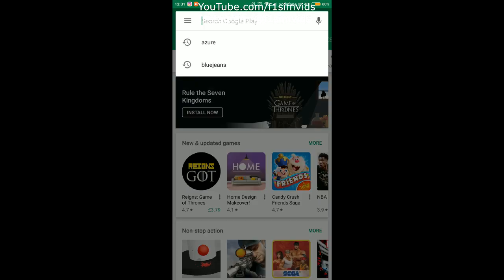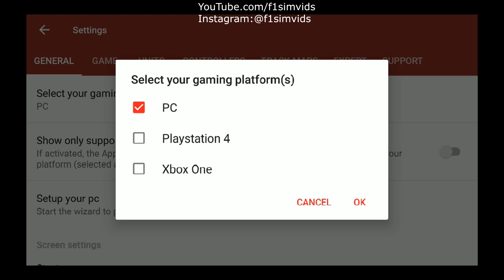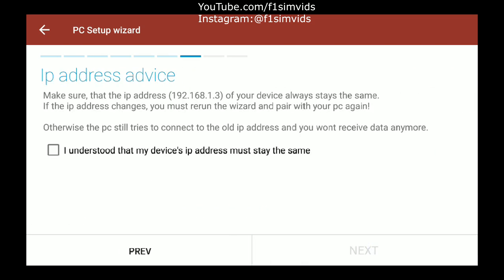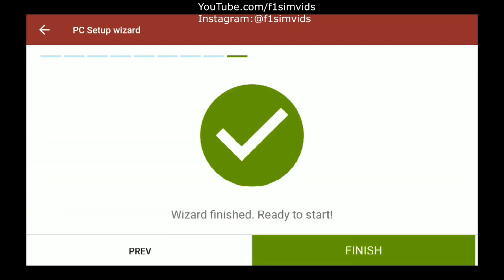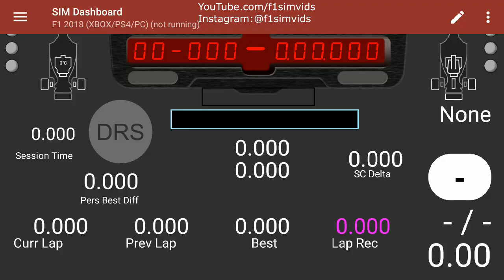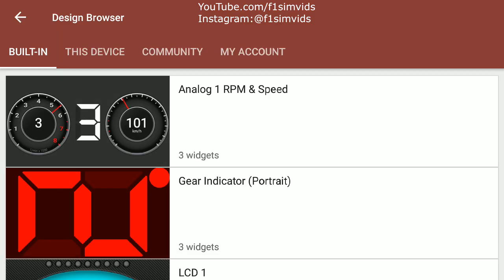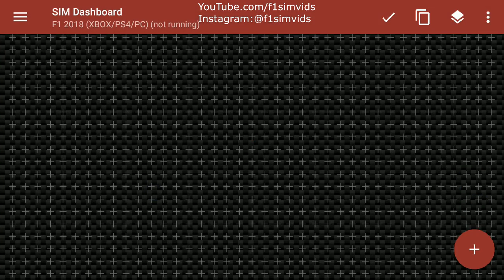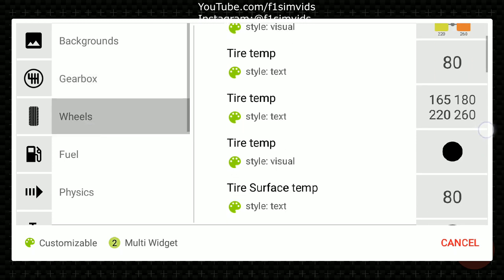Sim Dashboard Tutorial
Any questions please let me know below